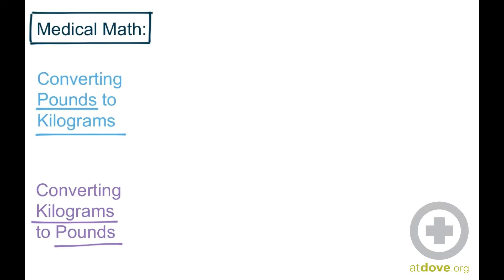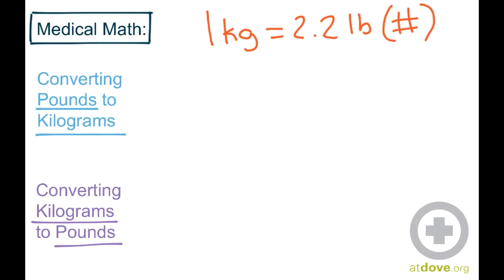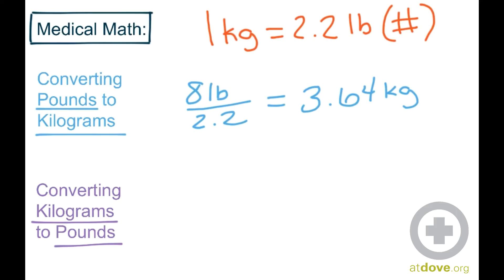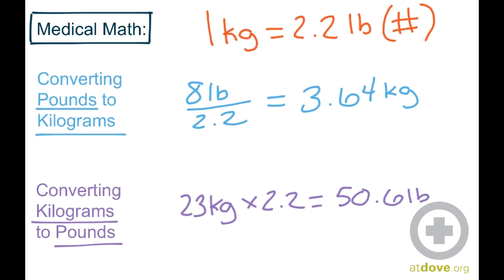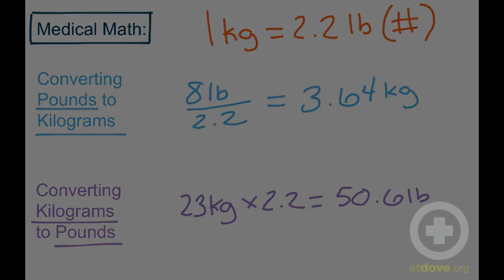Medical Math: Converting Pounds to Kilograms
Technician Sarah Harris, CVT, VTS (ECC), demonstrates how to calculate a patient's weight from pounds to kilograms, and from kilograms to pounds.